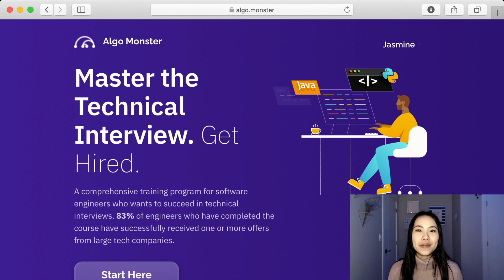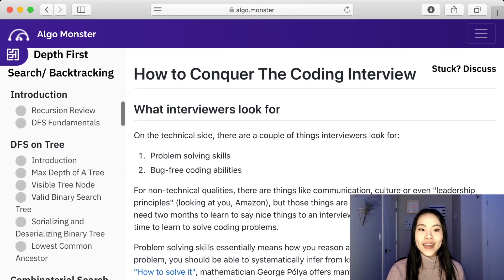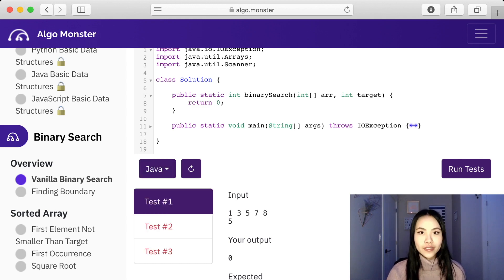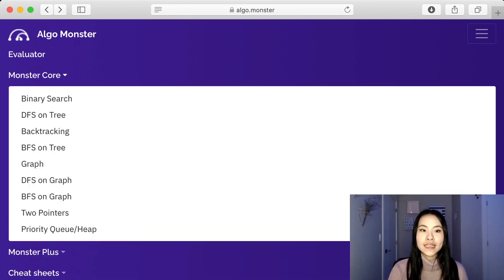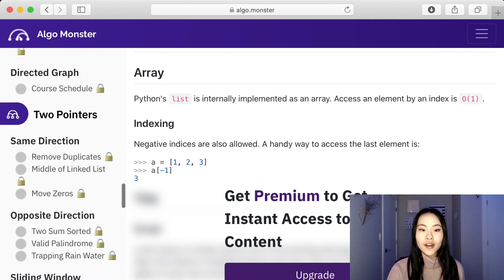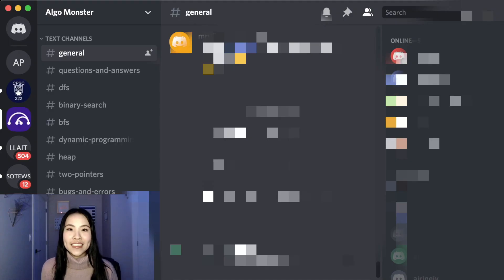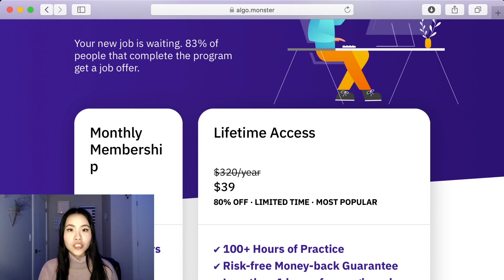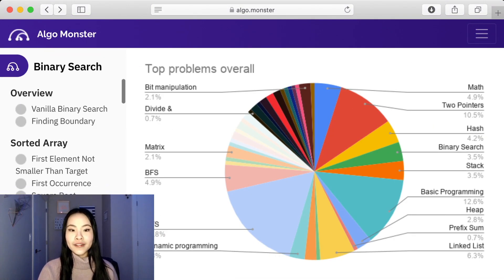Algo.Monster Course Review + GIVEAWAY | Technical Interview Prep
Today, I wanted to share a new technical interview prep course Algo.Monster with you all! for partnering up with me for this video! This is a great tool for anyone who has done a bit of Leetcoding and want some more structure and guidance on how to prepare for technical interviews. This course review is 100% my own opinion, I will not endorse a product I do not love.

To celebrate and to motivate you guys to keep going on your tech journeys, I will be randomly picking 1 lucky winner to win 1 lifetime membership to Algo.Monster's course + 1 $10 Starbucks or iTunes gift card (you pick)!

💖 for extra entries: post a IG story of this video or my channel and tag me @jasmineee_wu
🌟US or Canadian residents only🌟⠀

✨ FREEBIES ✨

Frequently Asked Questions:

21

Sony ZV-1, Final Cut Pro

≫ College & Major?
The University of British Columbia, Business and Computer Science